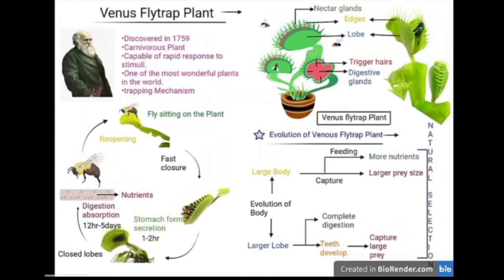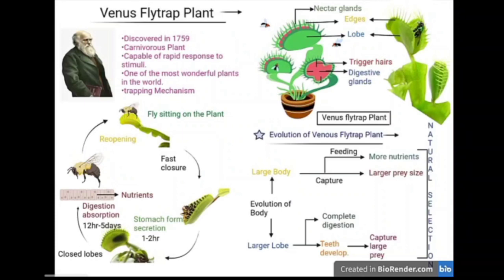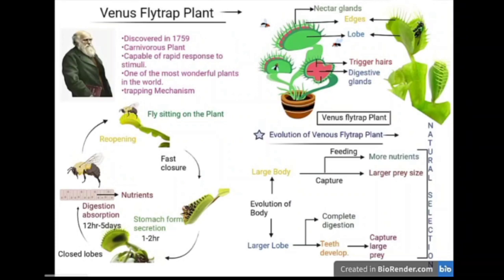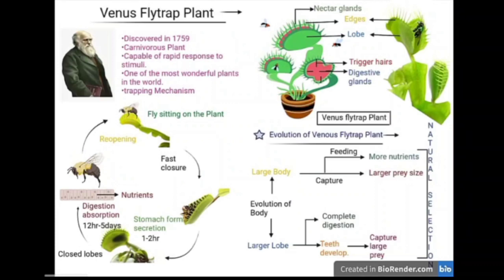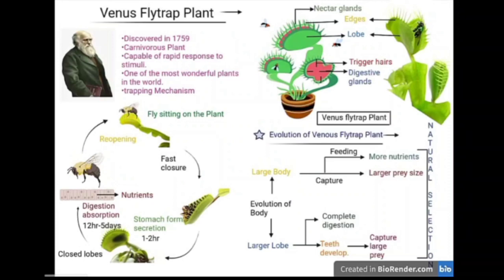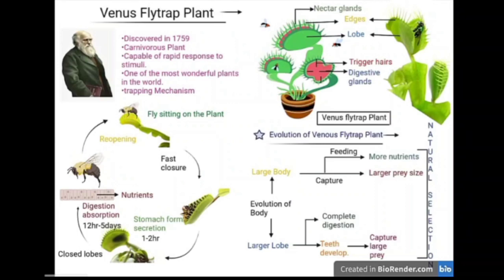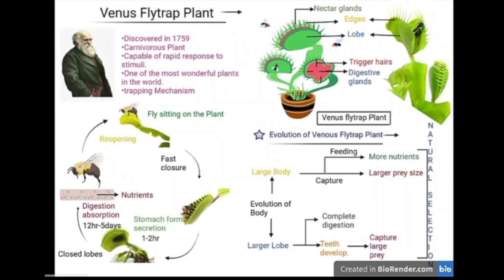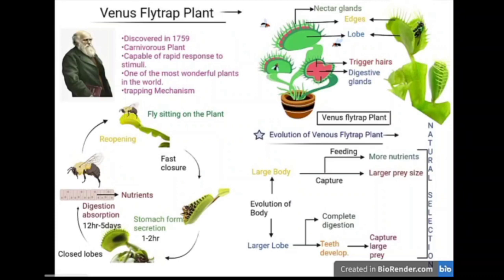Venus Fly Trap Plant ☘️ by Ranjit Kumar Patra